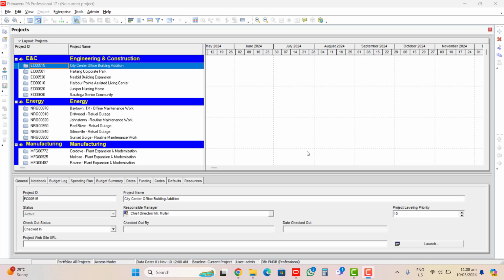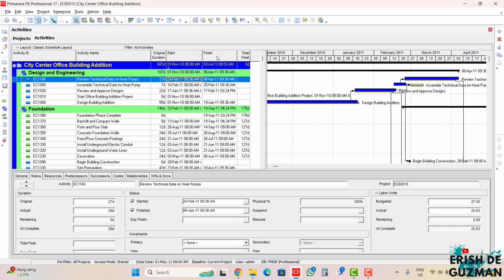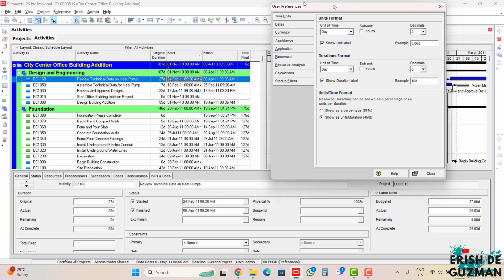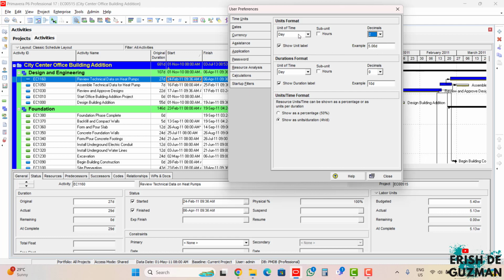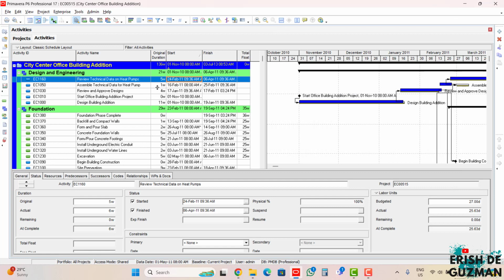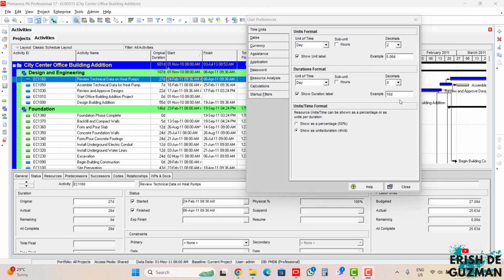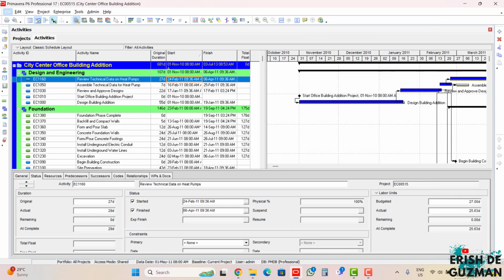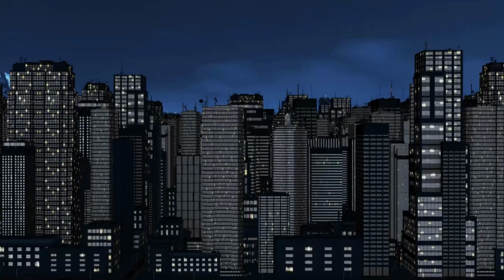How to Format Time Units and Dates | Primavera